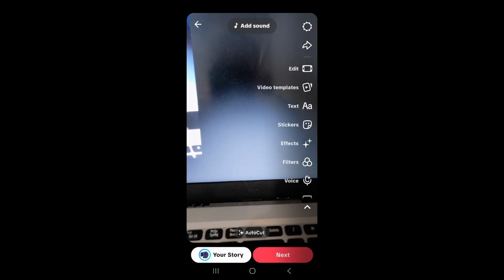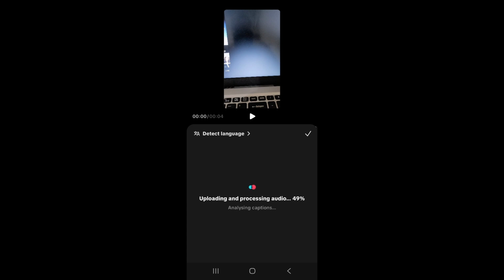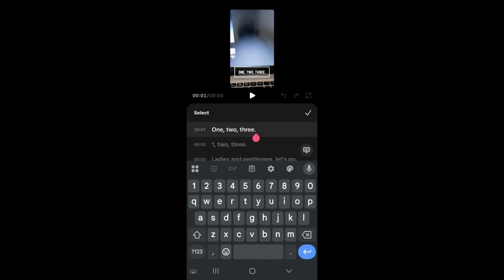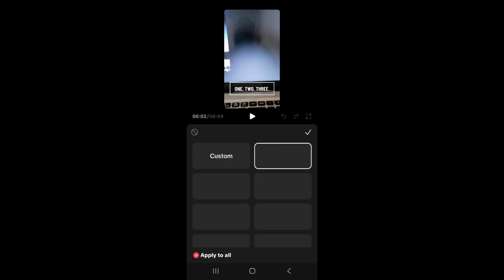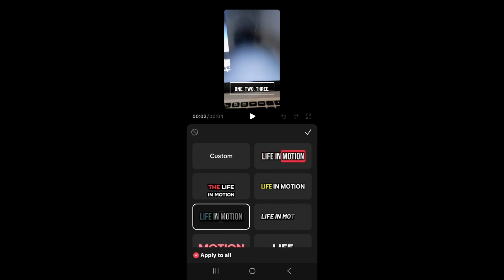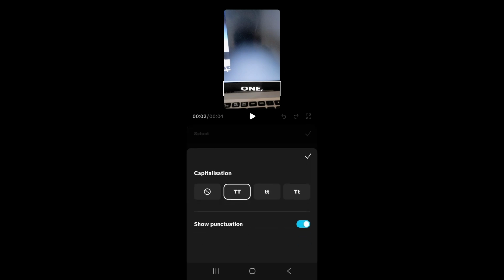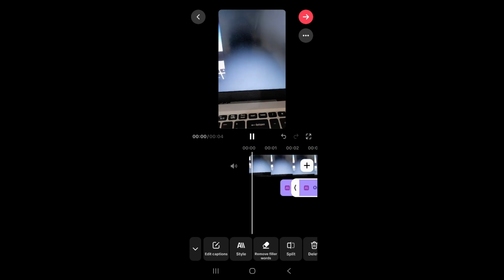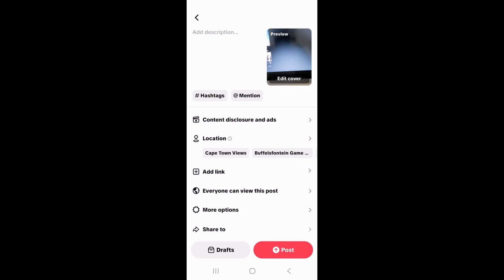How to Add Captions to TikTok Videos | TikTok Tutorial 2026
In this video, “How to Add Captions to TikTok Videos | TikTok Tutorial”, I’ll walk you through the exact steps to add captions and subtitles to your TikTok videos so they’re easier to understand, more accessible, and more engaging, even when viewers watch without sound.
 Whether you create tutorials, storytelling content, or business videos, this captions guide will help you reach a wider audience and keep people watching longer.

TikTok includes built-in caption tools that can automatically transcribe your speech and let you edit the text before posting, as well as manual options for adding styled text. Once you know how to turn on auto captions, customize font, color, and position, and fix errors, your videos will instantly feel more professional and viewer-friendly.

What you’ll learn in this video:
✅ How to open TikTok, record or upload a video, and access the Captions option on the editing screen

✅ How to enable automatic captions so TikTok transcribes your speech into text

✅ How to edit, split, bulk-edit, and correct auto-generated captions for accuracy and readability

✅ How to customize font style, text size, color, background, and position so your captions match your video’s design

✅ How to choose the right caption language and improve accessibility for different audiences

✅ Bonus tips on keeping captions concise, synced with speech, and optimized for tutorials and educational content

👩‍🎓 Beginners who want simple, step-by-step guidance to add captions without external apps

👨‍💼 Creators and brands who publish tutorials, interviews, and educational clips and need clear subtitles

📈 Social media managers focused on accessibility, watch time, and engagement across different audiences

💼 Anyone who wants their TikTok videos to be friendly to viewers watching on mute or with hearing difficulties

Don’t let your message get lost just because viewers watch with the sound off. By mastering TikTok’s caption tools, you’ll make every video more inclusive, more understandable, and more likely to be watched all the way through. Watch until the end so you don’t miss the advanced customization tips that make your captions look clean and professional.